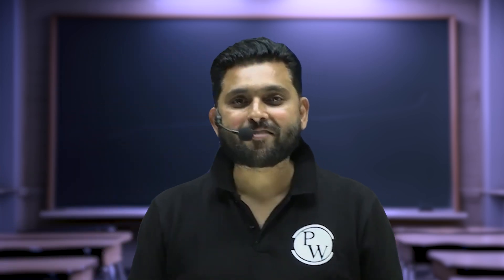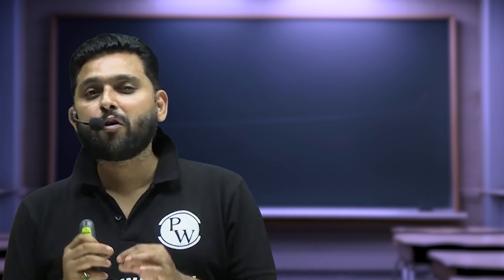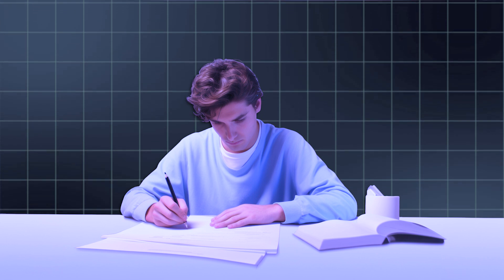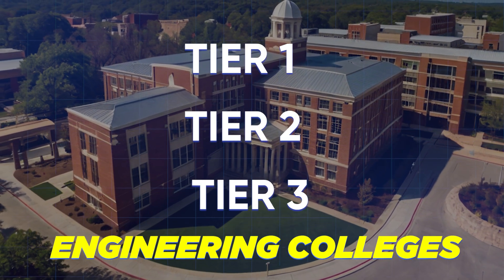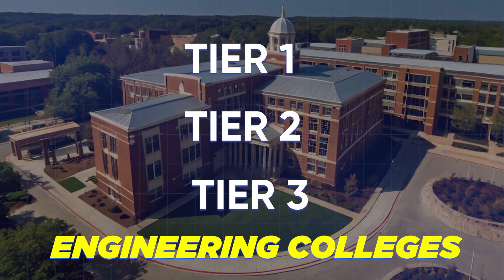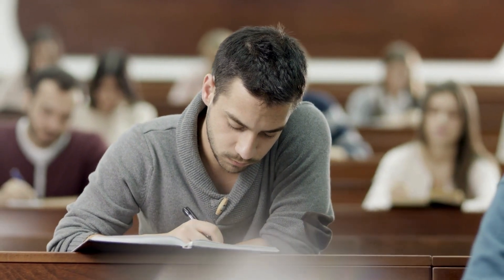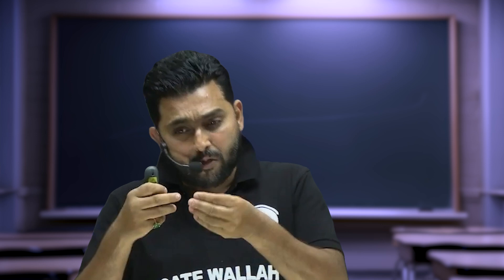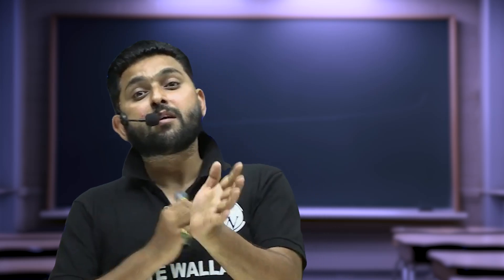3 Ways To Get HIGH PAYING Jobs In India After Engineering 🚀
Looking to secure high-paying jobs in India after engineering? This video explores three effective strategies to boost your career prospects and maximize your earning potential in the competitive job market.